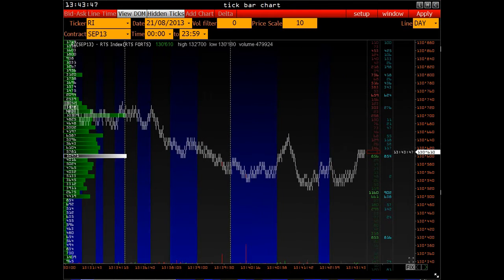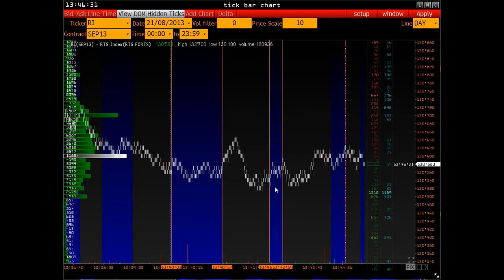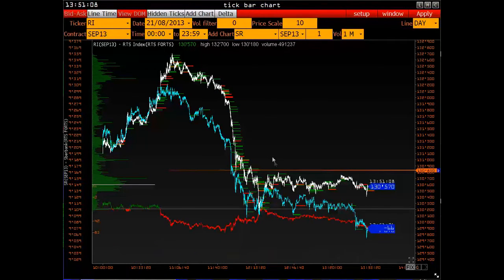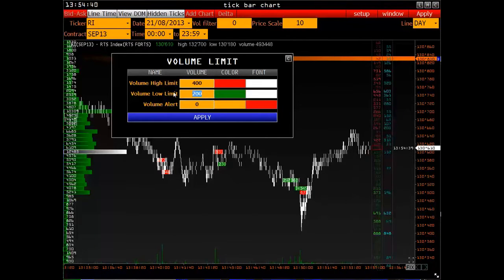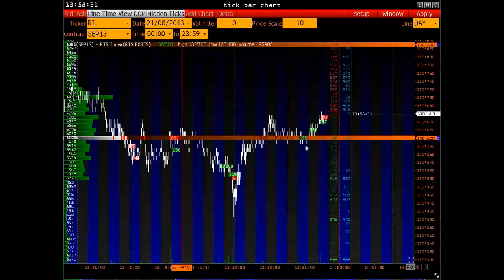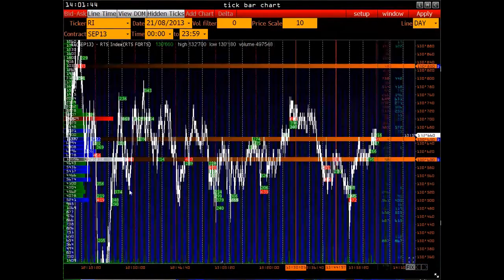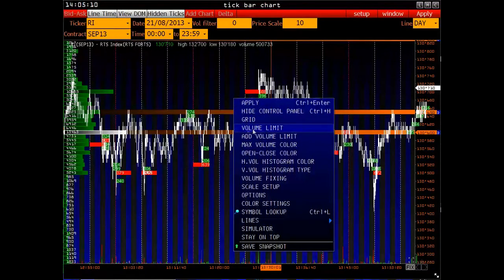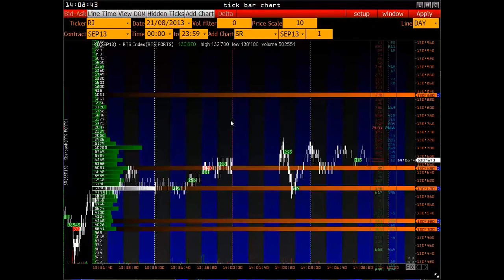Volfix Trader lessons - Tick bar chart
In this tutorial we'll talk in detail about Tick bar chart service in Volfix.

Volfix program is specially designed for detailed volume analysis in trading. Today volume analysis in trading  is one of the most popular methods of market research. Platform Volfix has a reputation of the leading program based on the volume analysis, and has unique and indispensable functions necessary for any beginner and advanced trader!